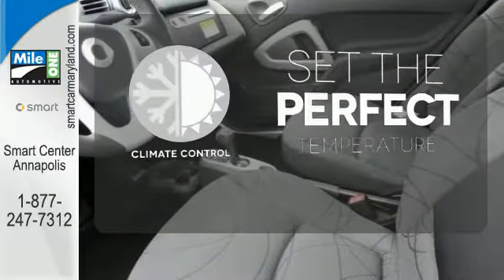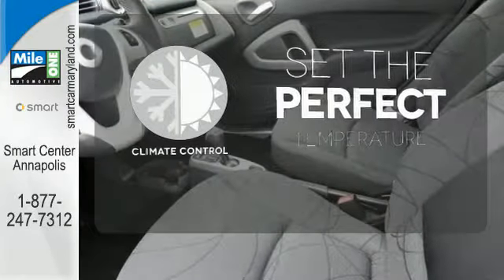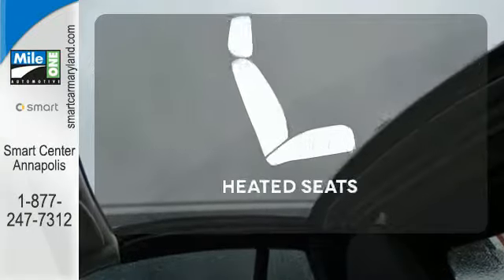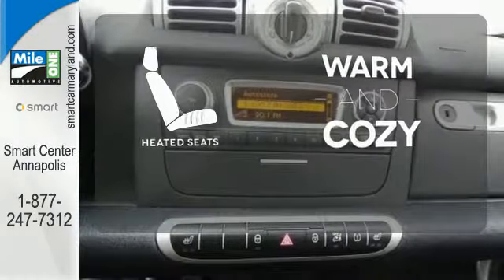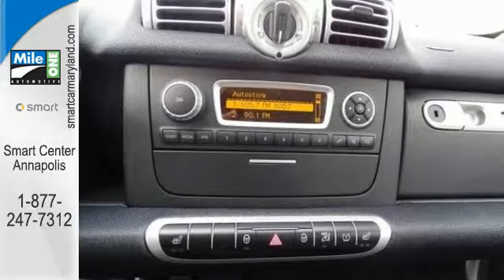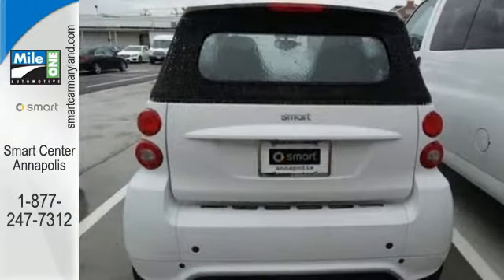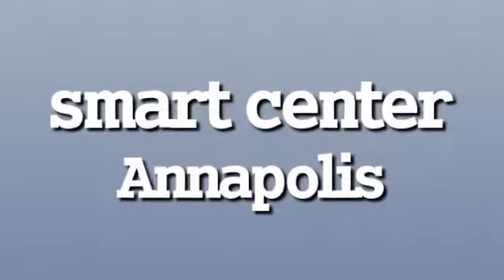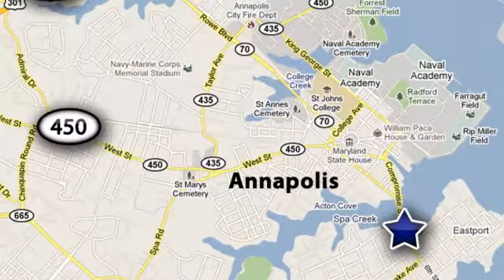2015 Smart fortwo Annapolis MD Baltimore, MD VF835034 - SOLD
Year: 2015
Make: Smart
Model: fortwo
Trim: Passion
Engine: 3 Cyl. 1.0 L
Transmission: Automatic
Interior: Design Black
Stock #: VF835034
VIN: WMEEK3BA7FK835034
PURCHASING YOUR NEW smart - For many people purchasing a vehicle through the Internet is a new experience. Our hope is that you will find this purchase to be your most enjoyable automotive transaction ever. All of our vehicles are priced very competitively. Sale price is plus tax, tags & $299 dealer processing charge. All manufacturer rebates are included.

About MileOne smart center Annapolis:
We are a new and certified used smart car dealership serving the Washington, D.C. and Annapolis areas.
If you live in Bowie, Arnold or Marlboro, you are just a short trip away from a new or used smart car, truck, or SUV. Call or visit us today for special offers!

Address:
324 Sixth St.